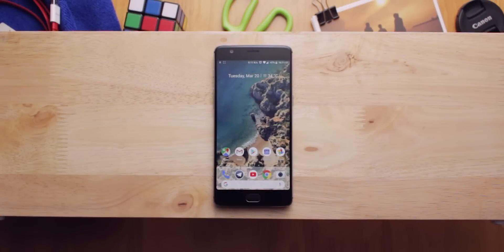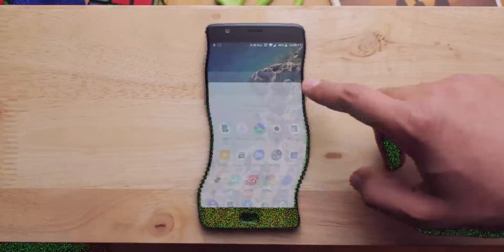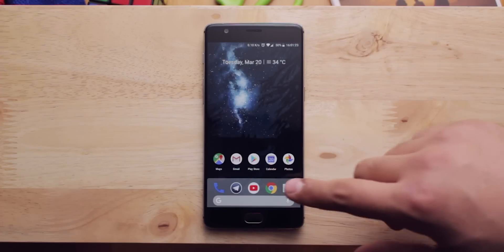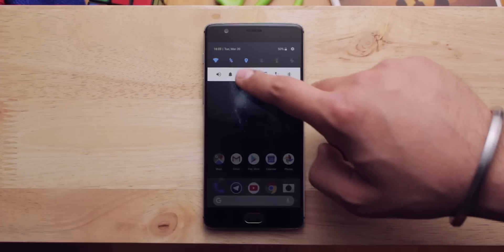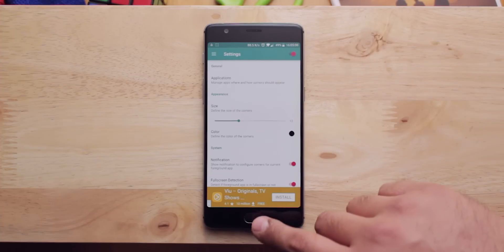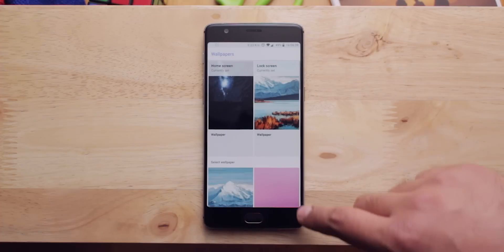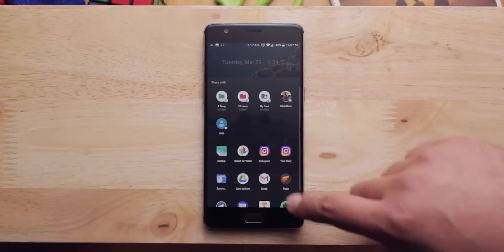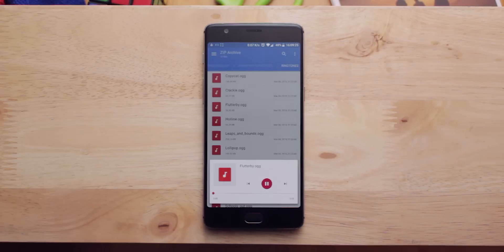How to get Android P Theme & Features on any Phone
In this video, learn how you can make your any android phone look like Android P 9.0
Android oreo is out on 2% devices and Android P is coming soon at Google I/O 2018.

I/O
My Production Gear
* Video Gear (India)
* Setup Gear (India)

* Video Gear (USA)
* Setup Gear (USA)